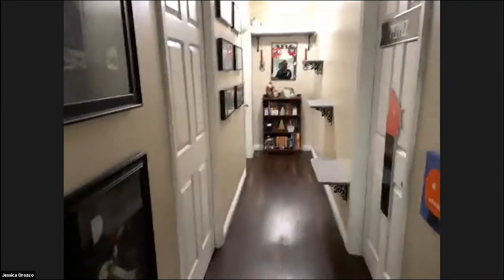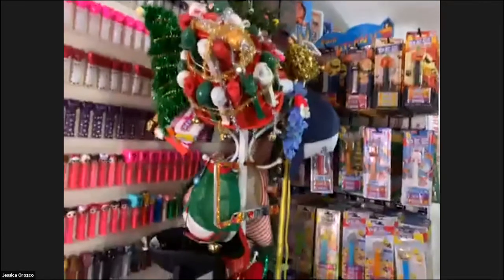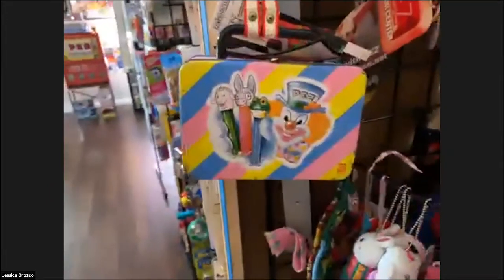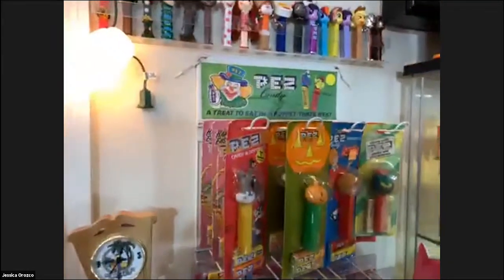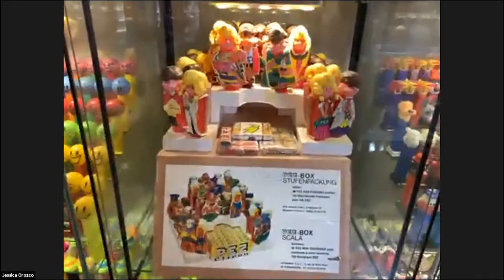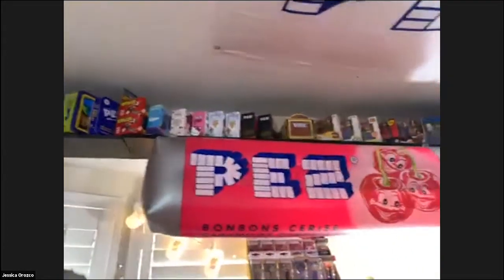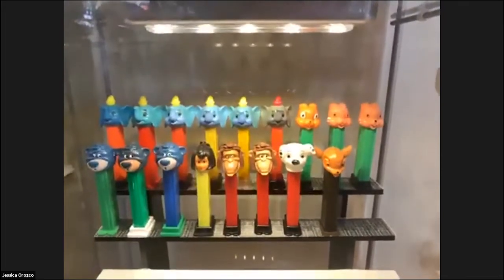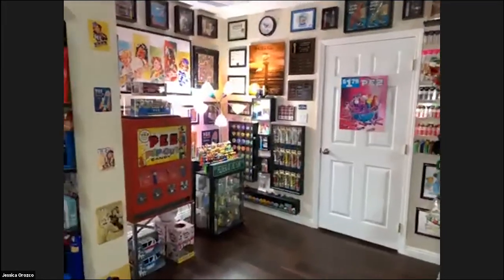Virtual PEZ Convention End of Year Extravaganza: Jessica Orozco Featured PEZ Collection Tour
Jessica Orozco shows off her impressive PEZ collection in this featured tour.